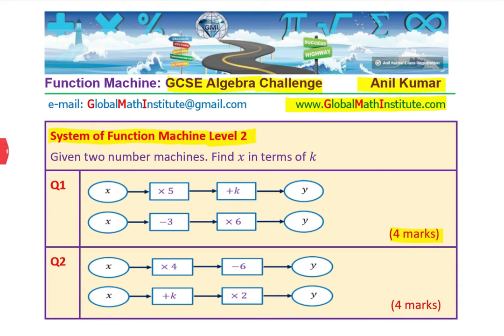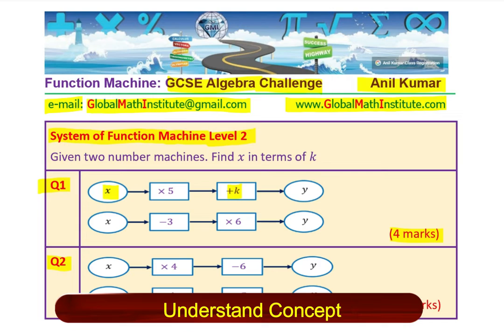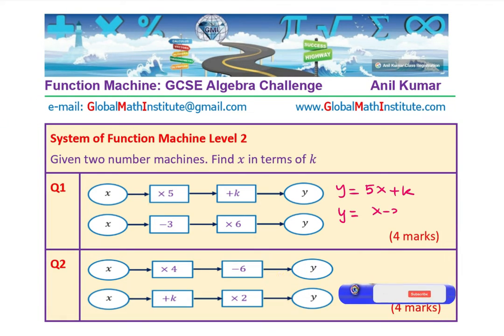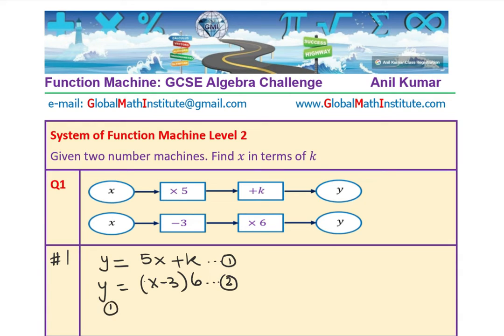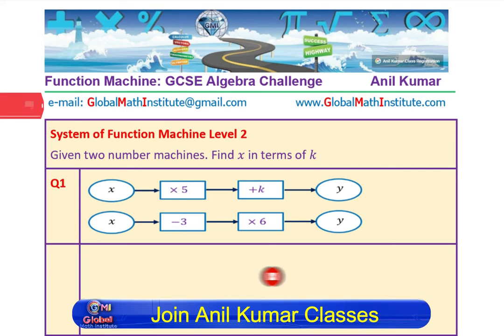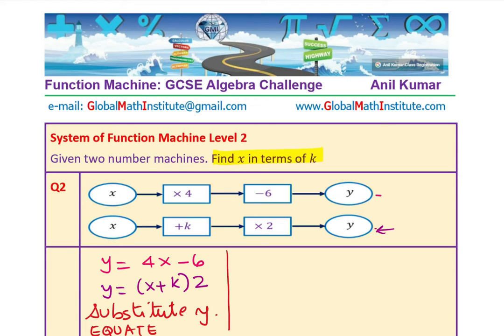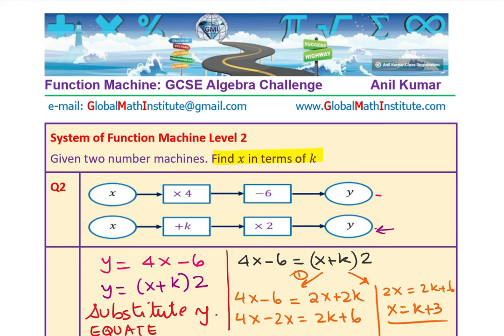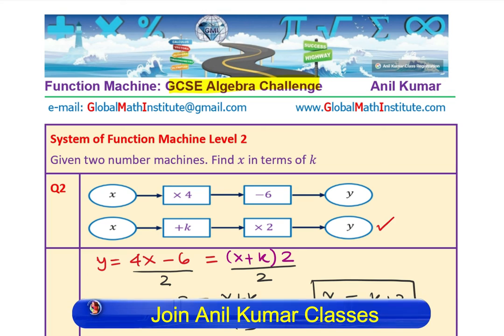Find x in Terms of k in Two Function Machine GCSE Difficult Quest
globalmathinstitute anilkumarmath Function machine relates input to output. All the operations are performed in an order. Function notation is used to represent output y as g(x) for input x.